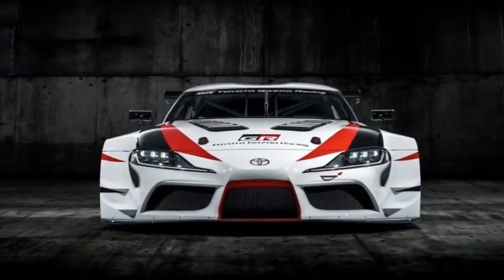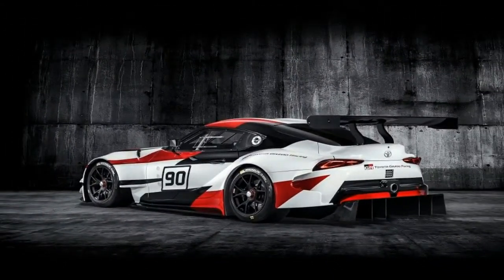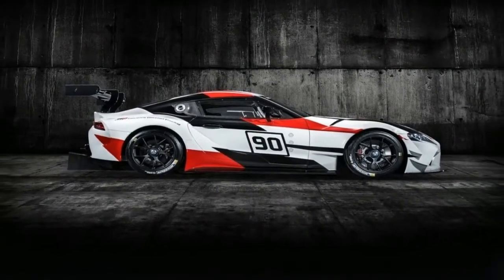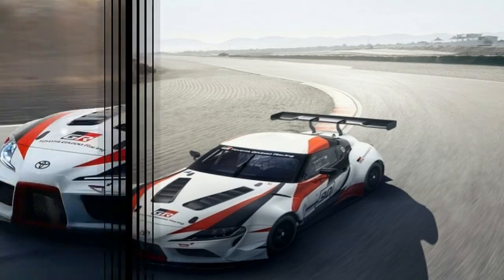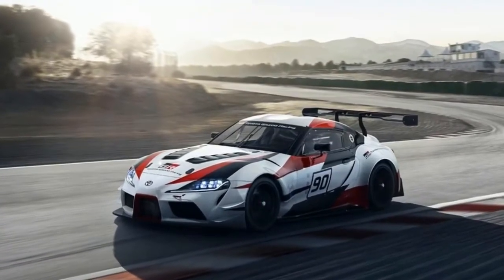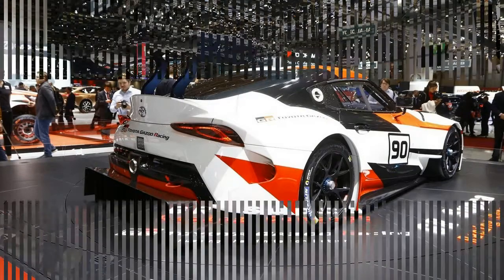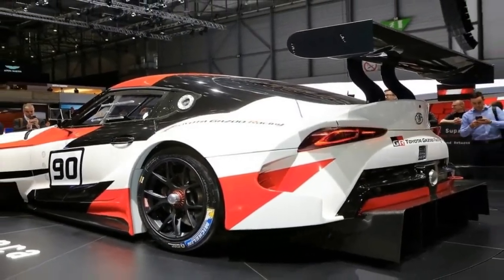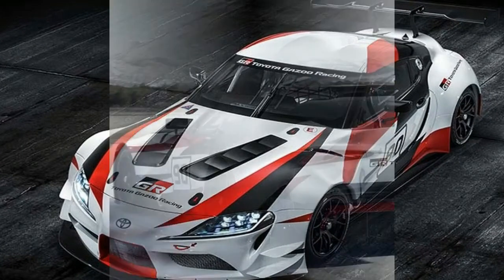HOT NEWS !!! Toyota Supra 2018 Racing Concept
HOT NEWS  !!!  Toyota Supra 2018 Racing Concept - We knew for some time that Toyota was developing a new sports car in partnership with BMW, but at this year's Geneva Motor Show, the good news was confirmed. The car will wear the Supra name, and hopefully, carry on a long tradition of rear-wheel drive, straight-six powered sports cars.

██████ GET DAILY UPDATES! NOW! ██████